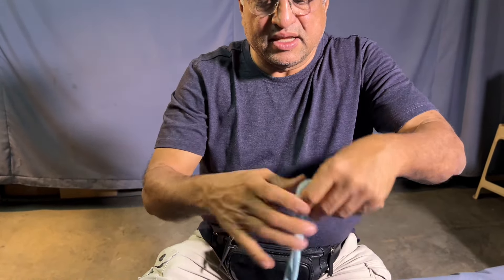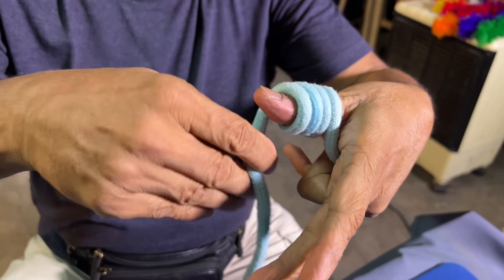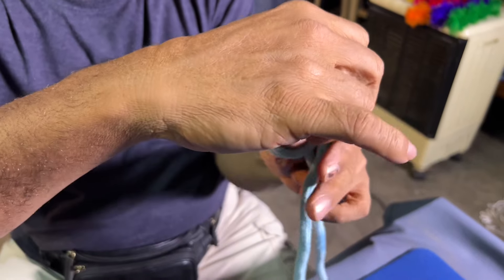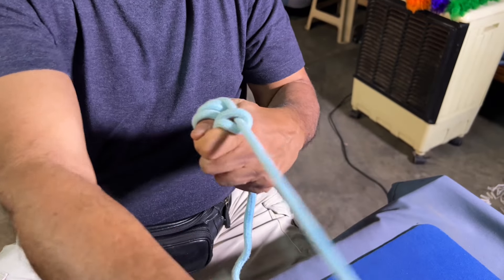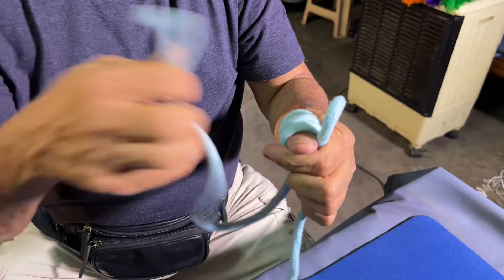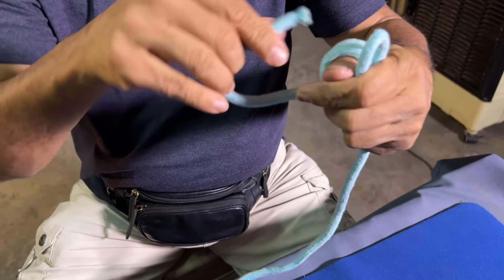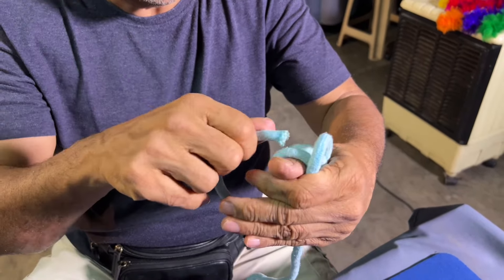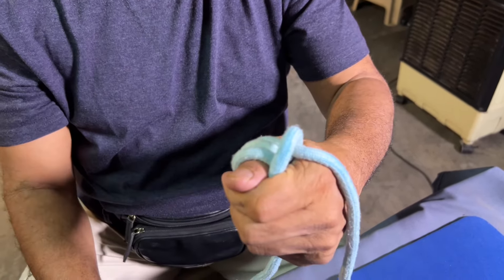Trick of the day. Rope through loop.